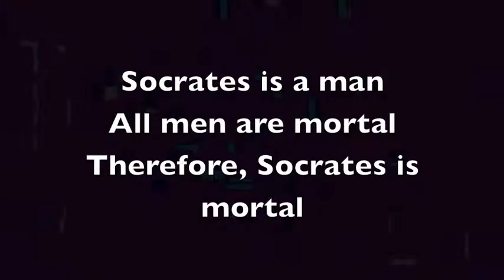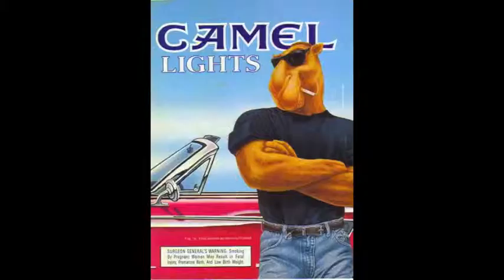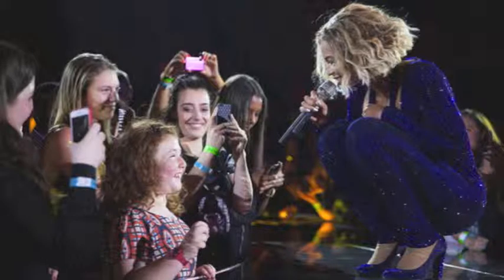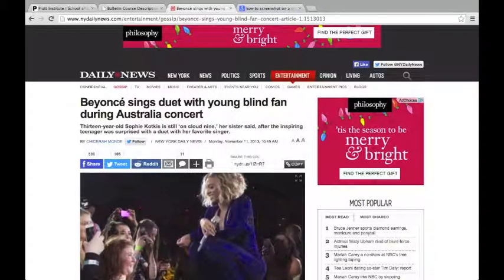Visual Rhetoric Final Project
A Communications final project about Enthymeme.